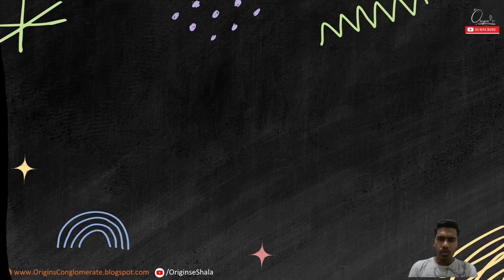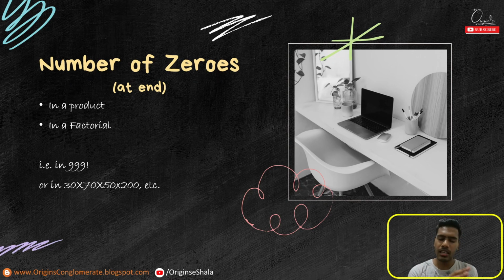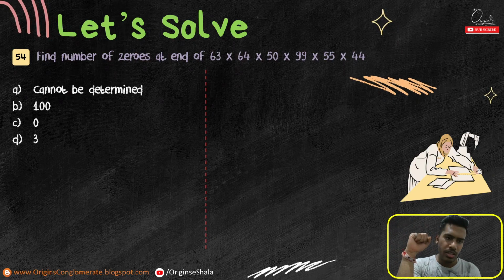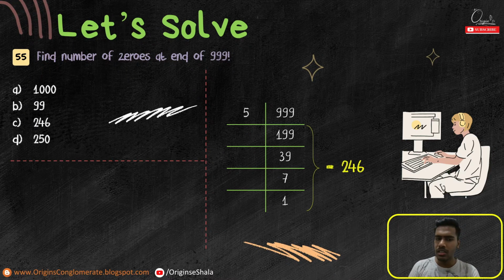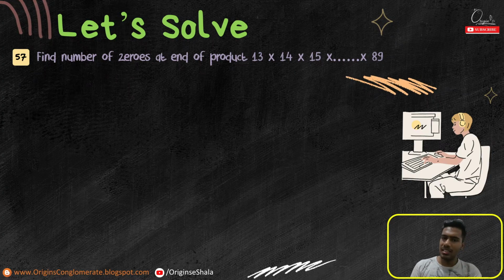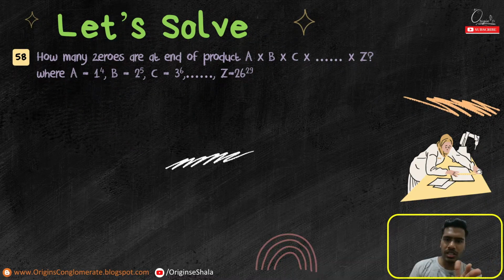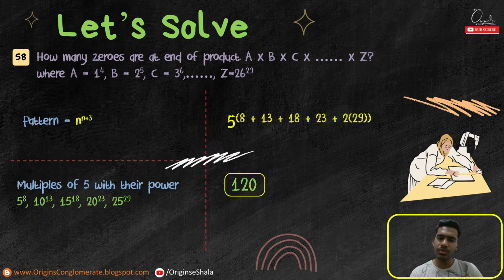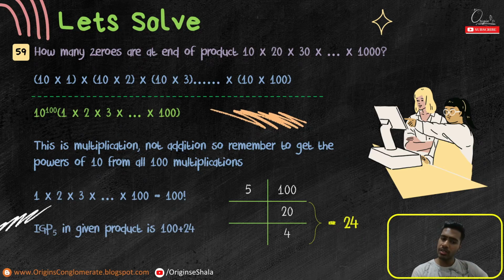Number Systems -12 | How to Find Zeroes at the End of Products & Factorials | Practice | CAT & OMETs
Welcome to the 12th session on Number Systems. In this video, you will learn how to efficiently find the number of zeroes at the end of products and factorials!

This video provides a clear and concise explanation of the concept, along with step-by-step demonstrations and practice examples.

Master this important mathematical technique and gain a valuable edge in your studies and competitive exams.

This video is part of a series designed for CAT & OMETs preparation. Make sure to watch the previous videos for a complete understanding of number systems:

Download link for PPT & PDF used in this session of Number Systems for CAT & OMETs

Leave your feedback and queries in the comments section below, and we'll do our best to address them promptly.